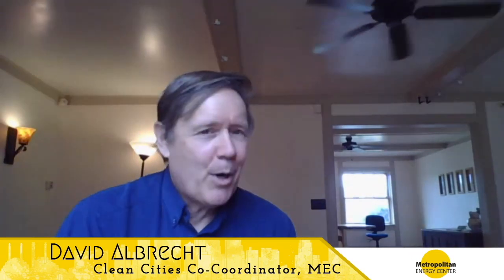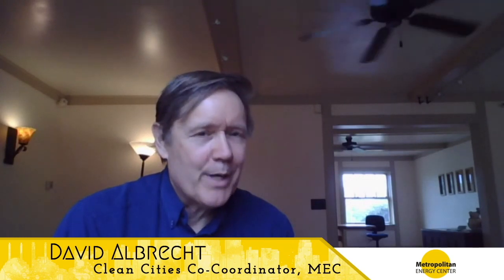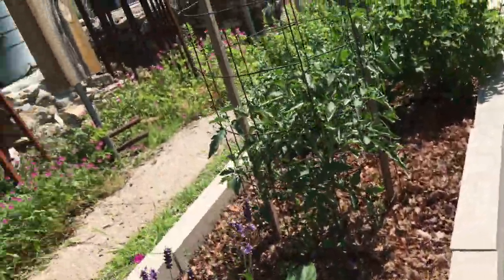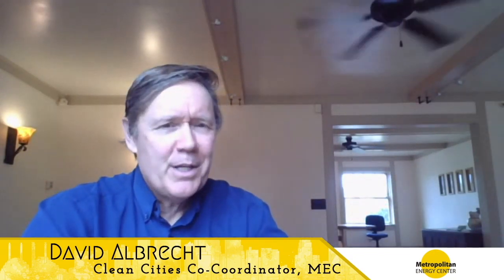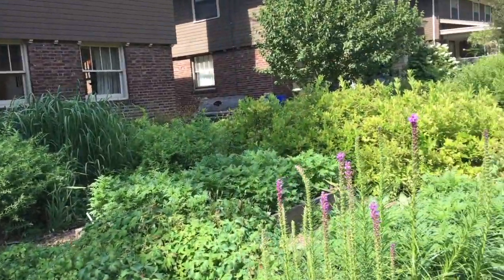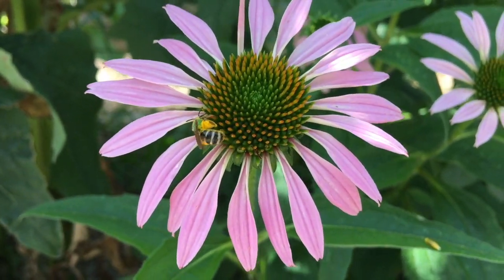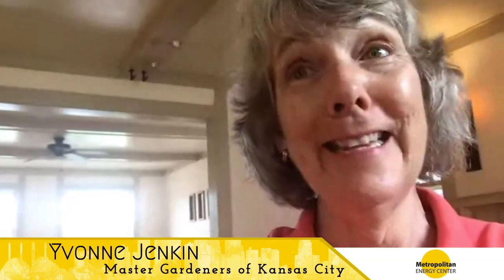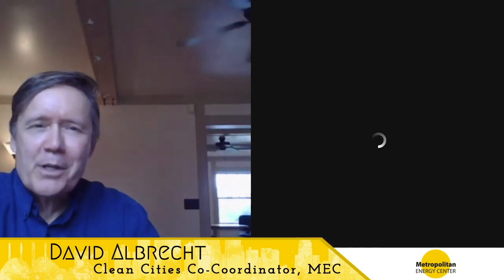2020 Volunteerism Award Winner, Yvonne Jenkin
Our 2020 Special Recognition for Volunteerism Award Winner, Yvonne Jenkin, with the Master Gardeners of Greater Kansas City. Yvonne is PLP's Garden Lead, and we recognize her for all the amazing work she has done for not only PLP's garden, but for her knowledge she has to share. We thank Yvonne for all the hard work she does as well as all the work of Master Gardeners of Greater KC.